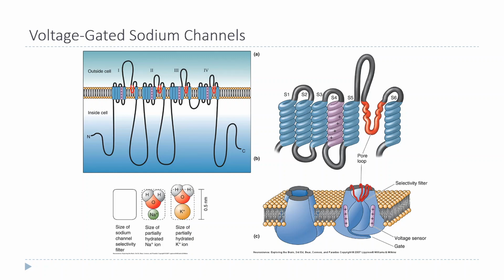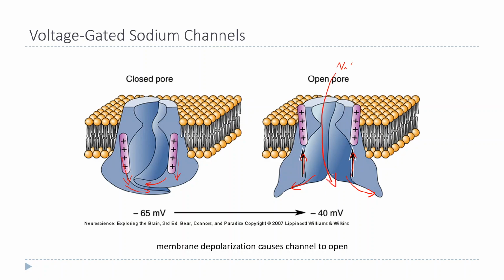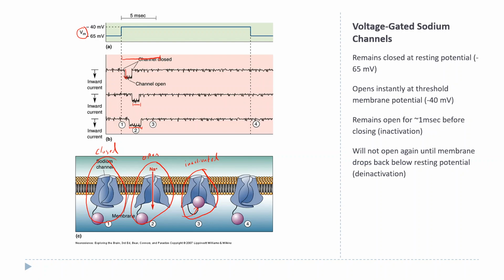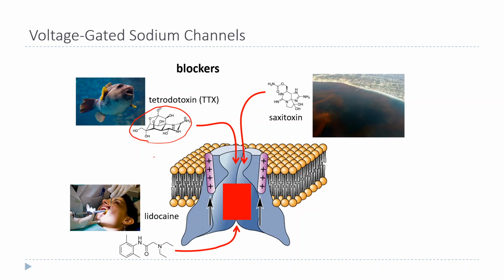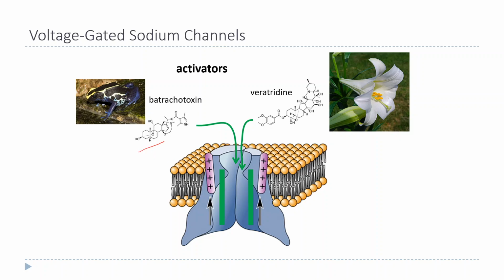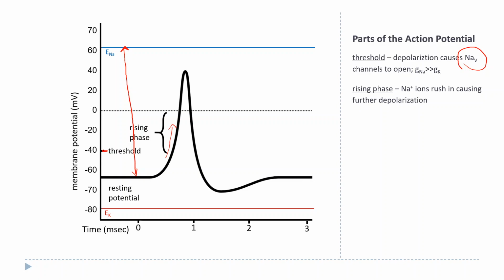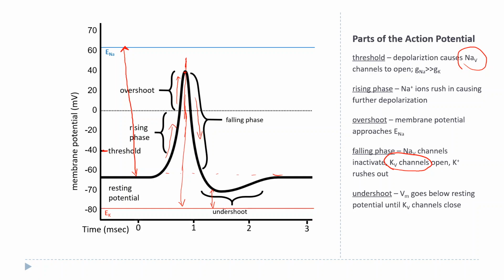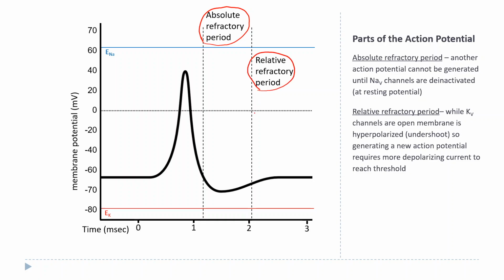OSSM Neuro Chapter 4 - Voltage Gated Sodium Channels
The depolarization of the membrane that characterizes the first phase of the action potential is caused by the opening of ion channels that are selective for sodium and are sensitive to changes in membrane potential